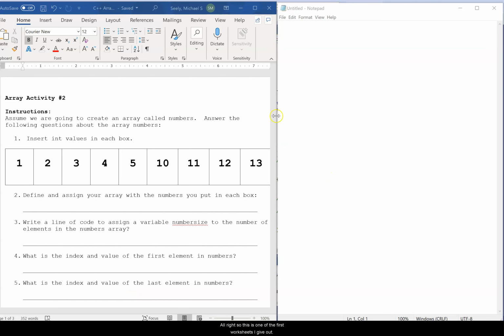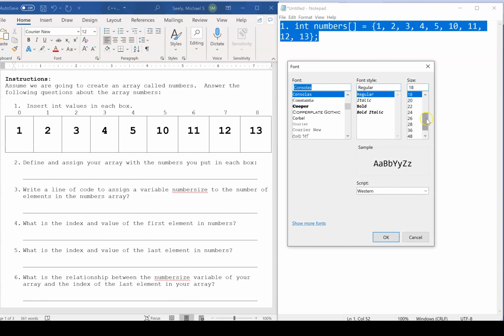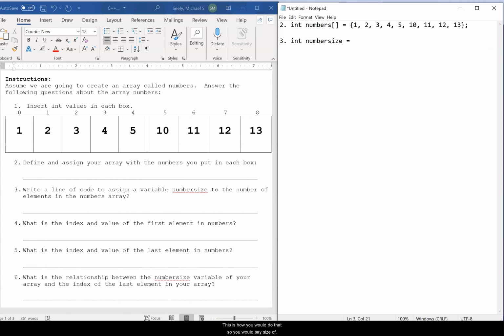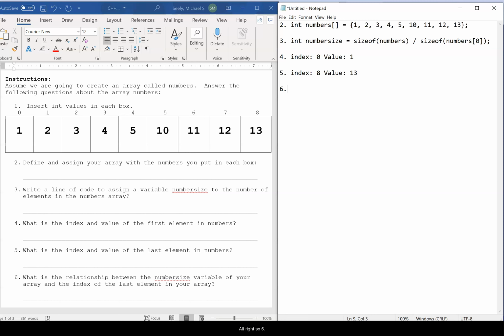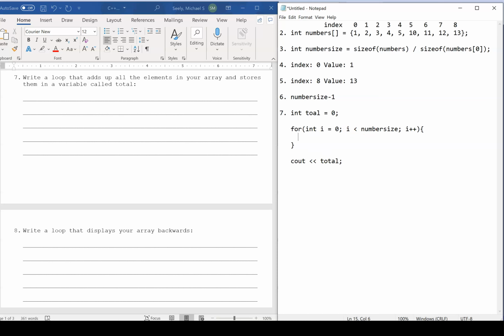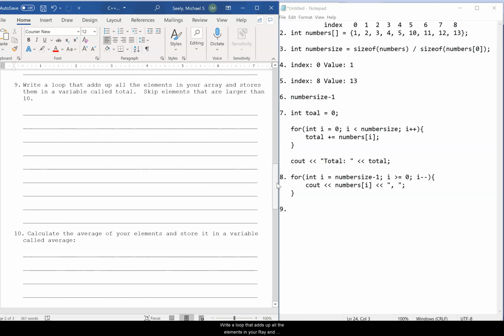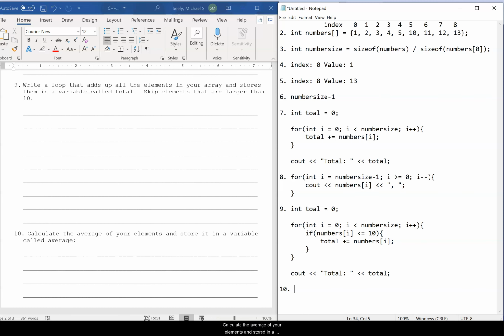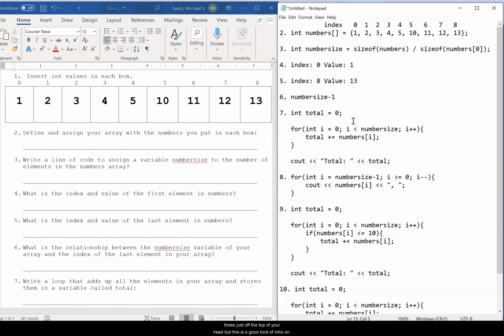C++ - Lesson #35 - Arrays Worksheet #2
In this video I demonstrate the Arrays Worksheet #2 video.  I go through this introductory worksheet on arrays.  I go through the the basics of arrays including array indexes and determining the size of an array using sizeof().  I then demonstrate writing basic array programs using loops that read through arrays.